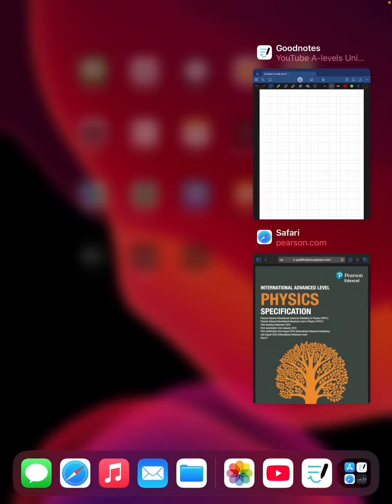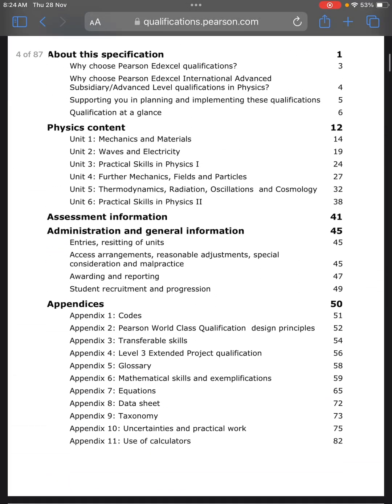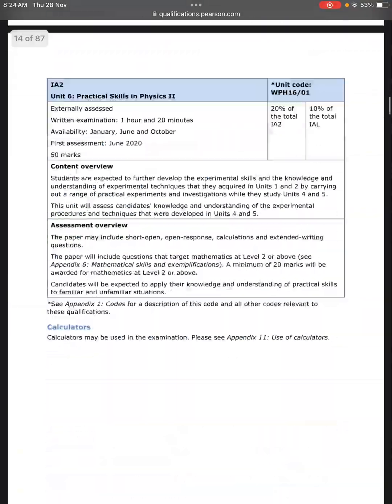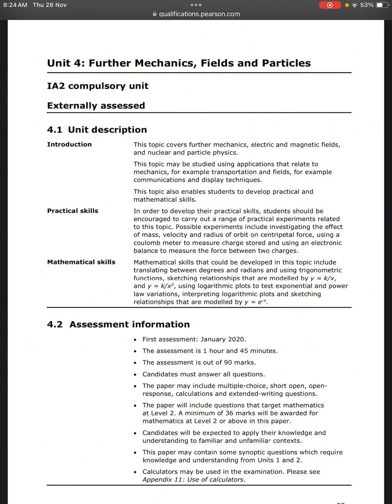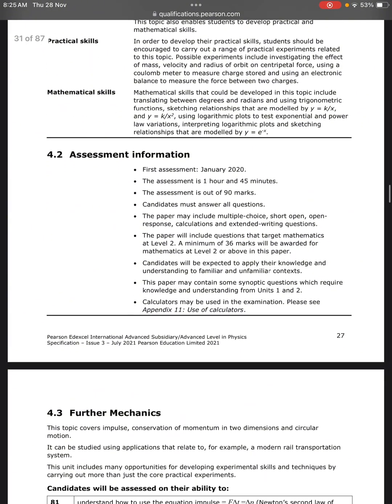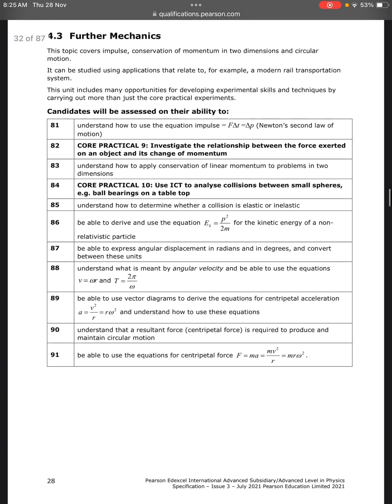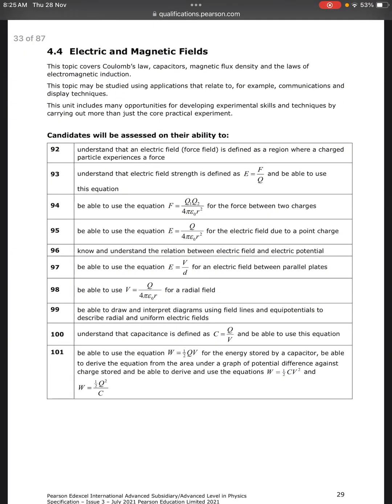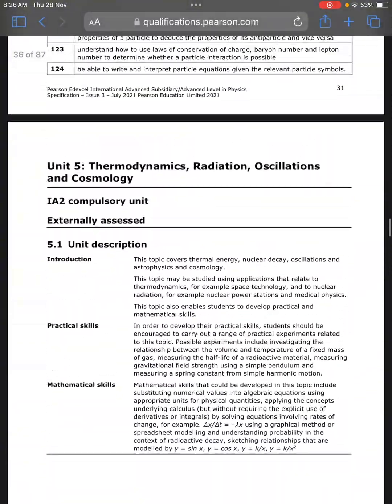Edexcel IAL Physics Course Overview and Specification Walkthrough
In this pilot episode, I introduce myself and walk through what the channel is about: full walkthroughs of the Edexcel International A-Level Physics course and past papers. We look at the official Edexcel IAL Physics specification for Unit 4 and how it's structured, perfect if you are new to the course or want a clear map before diving in.